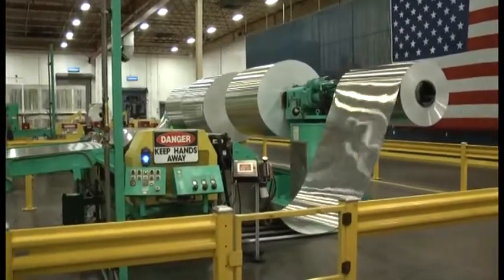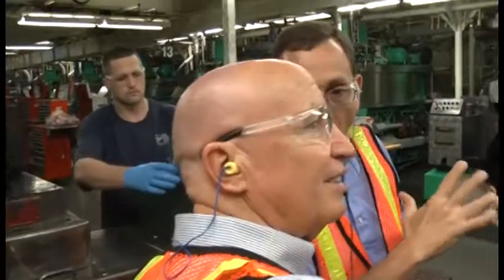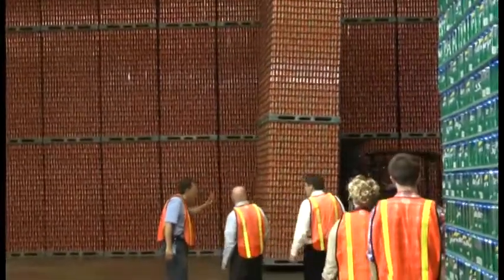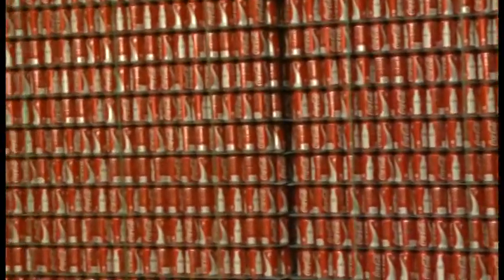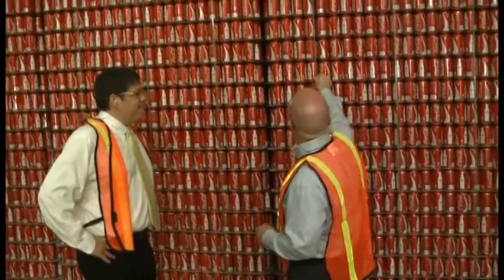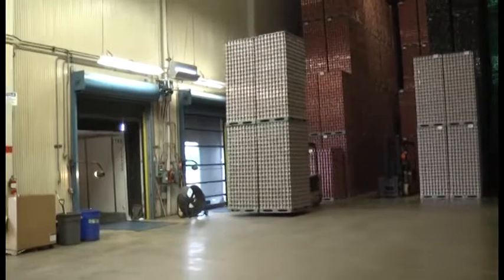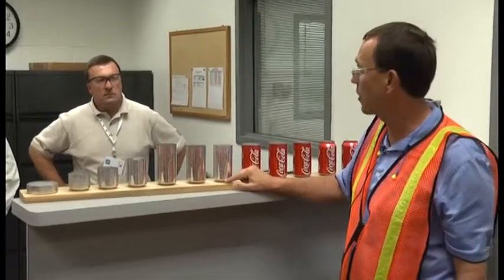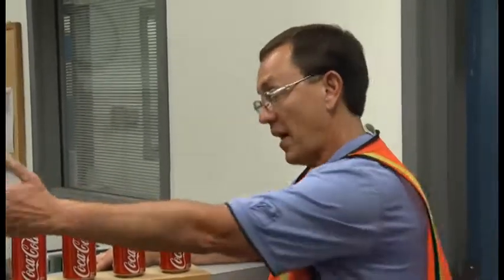053013 CONGRESSMAN BRADY AT BALL MFG. RAW VIDEO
Thursday morning  Congressman Kevin Brady, who chairs the Joint Economic Committee which is looking at ways to grow our economy, toured the Ball Manufacturing Plant,  a plant in Conroe where a billion and a half aluminum cans are manufactured every year. The math is astounding -- 5200 cans roll off the line at the plant a minute.

Congressman Brady spoke on how American manufacturing is alive and well deep in the heart of Texas and how reforming the U.S. tax code can help businesses expand and hire more American workers.

Ball Corporation is a member of the National Association of Manufacturers which represents manufacturers in all 50 states and every industrial sector.